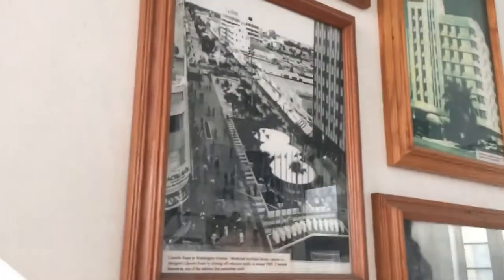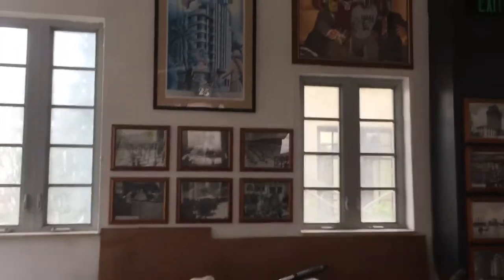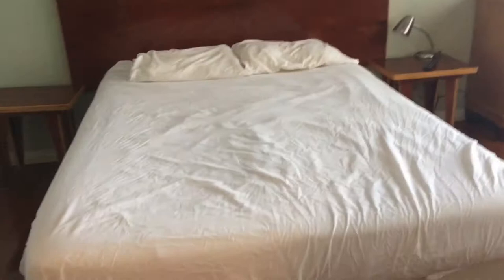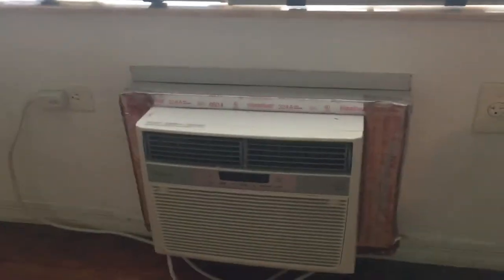Sherbrooke Hotel review Miami Beach South Beach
Room review (room 205).
Some additional information:
the room is exceptionally quiet for sleeping (unlike similar properties in this part of South Beach), the room has an iron / board, a safe, a beach chair and a beach umbrella in the closet the manager lives in the building, so if anything needs attention, he is able to remedy it quickly